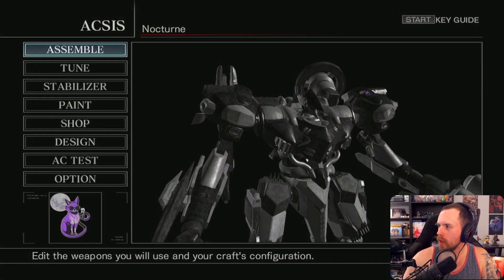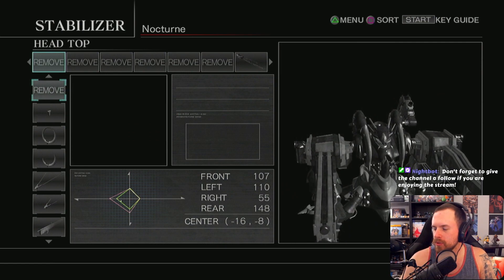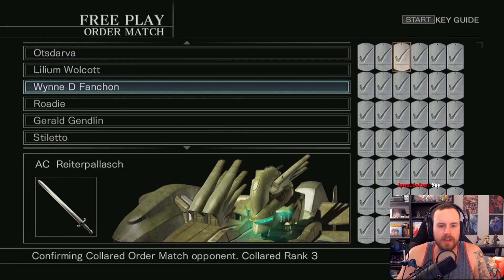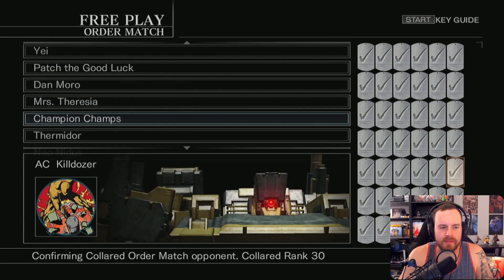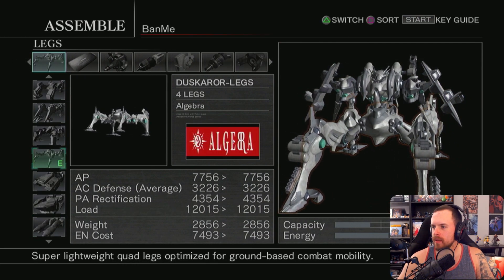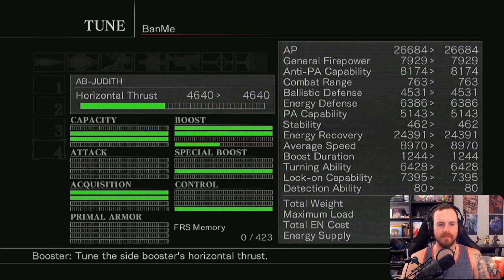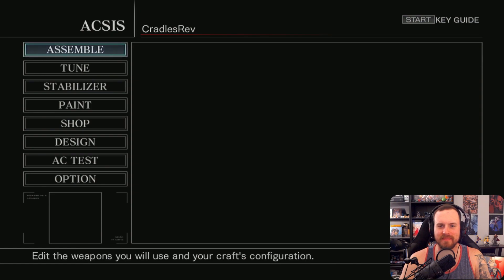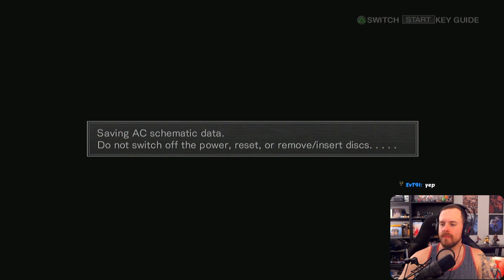VIEWER BUILD STREAM PT 2 | Full Armored Core Series Playthrough - Armored Core: For Answer - Part 23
Armored Core: For Answer || PS3

Welcome to the Full Armored Core Series Playthrough. We are covering all 15 Armored Core games in this incredible series up to the pending release of Armored Core VI: Fires of Rubicon.

This was streamed live on my Twitch Channel. So not only will I be narrating the Let's Play but also conversing with my chat! You can catch the Let's Plays live here: